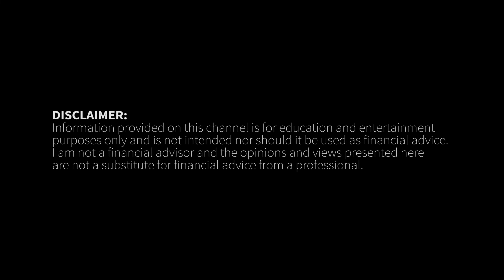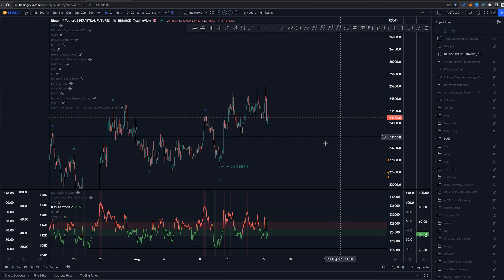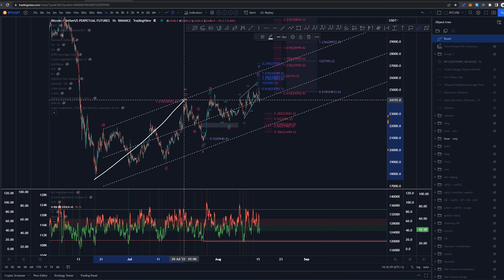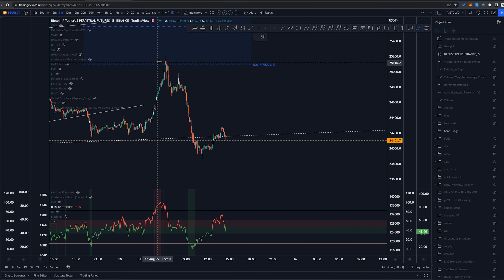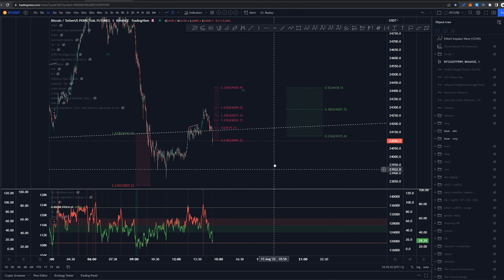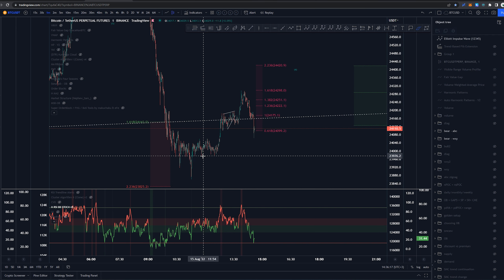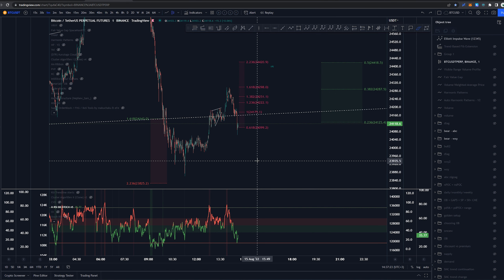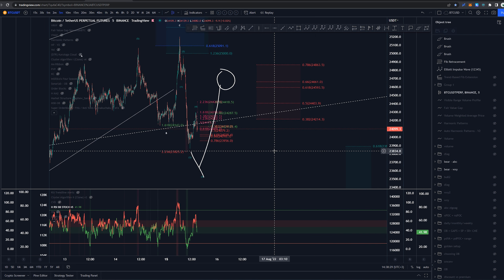BITCOIN ($BTC) - Technical Analysis with Elliott Wave Theory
What might happen to $BTC price? We'll delve into wave analysis with Elliott Wave Theory and take a look at major Support and Resistance areas. Educational videos of Elliott wave on playlist "Elliott Wave Theory Basics".

00:00 Intro
00:15 Elliott Waves - Low timeframe
03:13 Local
07:42 Outro